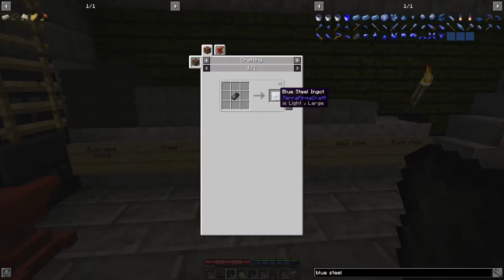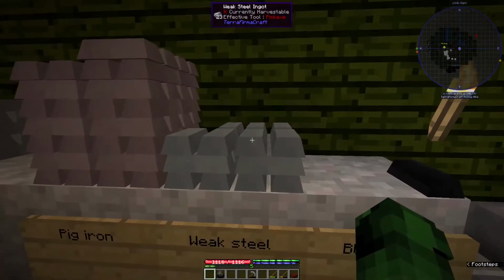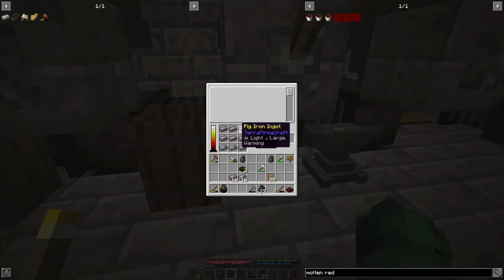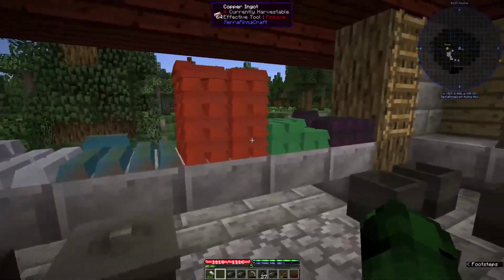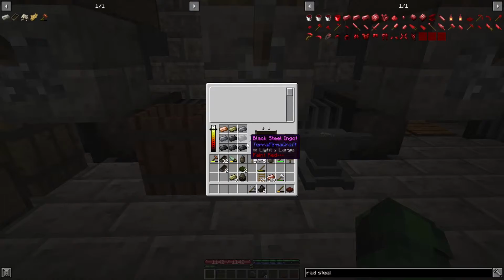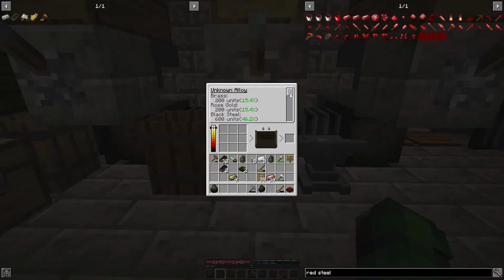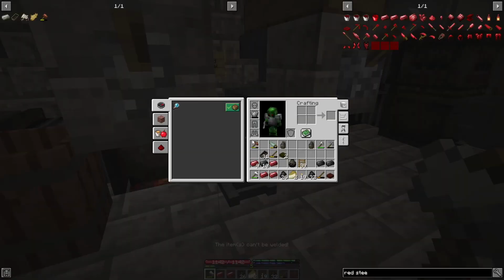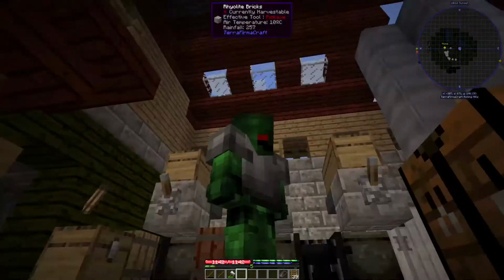Terrafirmadoll S2 - 026 - Red steel anvil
What does it take from one Terrafirmadoll to make a red steel anvil? I recommend that you get that cup of coffee, hit play and see it for yourself! RIGHT! Right.